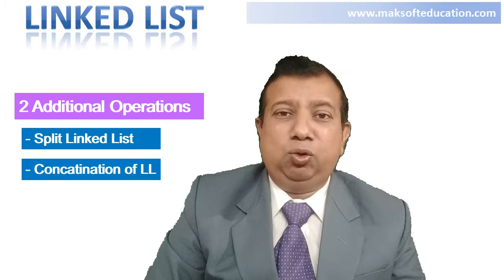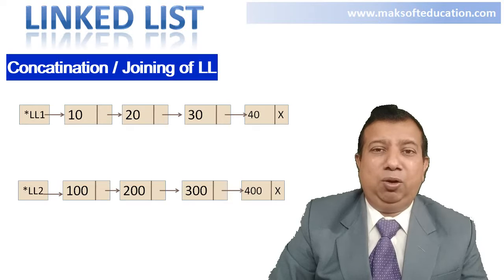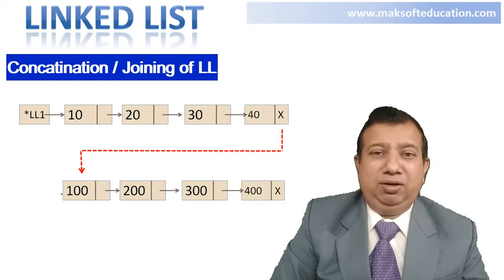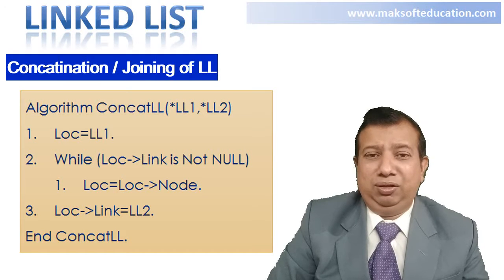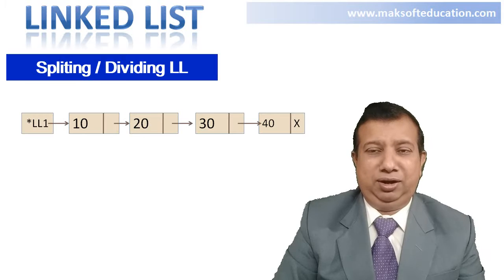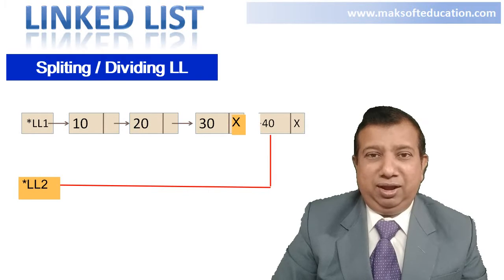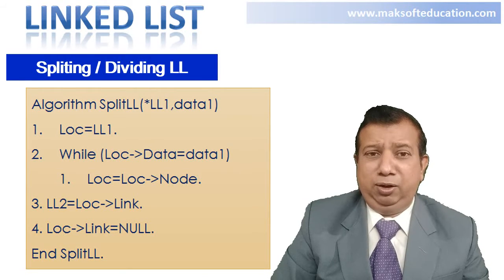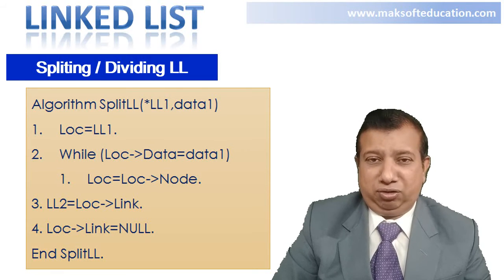Linked List Part 4 | Concatenating Linked List | Splitting Linked List | Merging or dividing lists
Learning Data structures? This video is for you.

How to join / Concatenate / Merge two linked lists?
Writing algorithm for linked list concatenation.
How to split / Divide linked list?
Algorithm for Splitting Linked List.